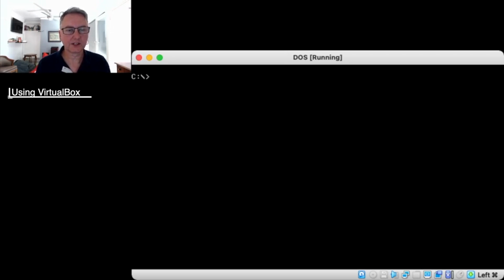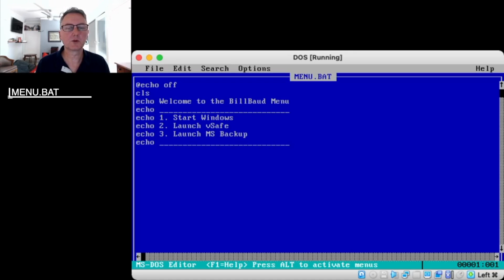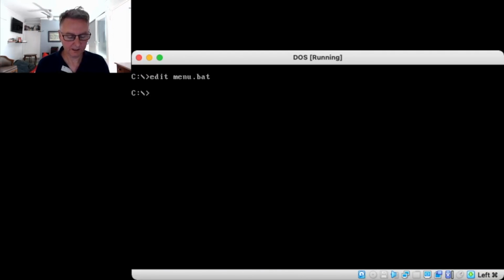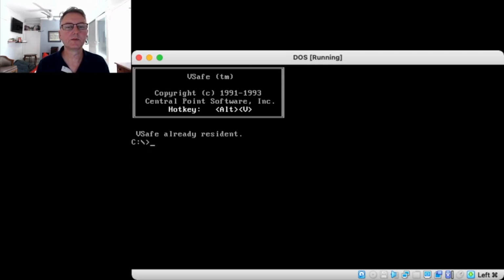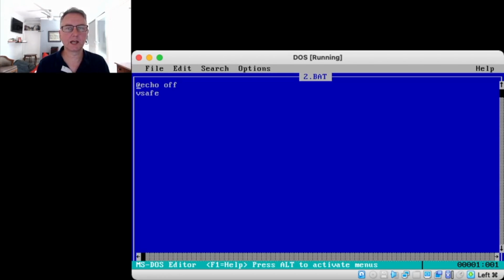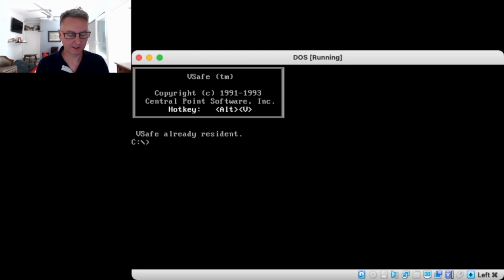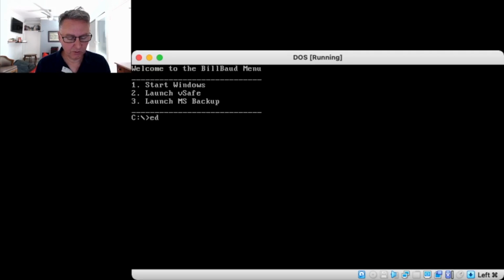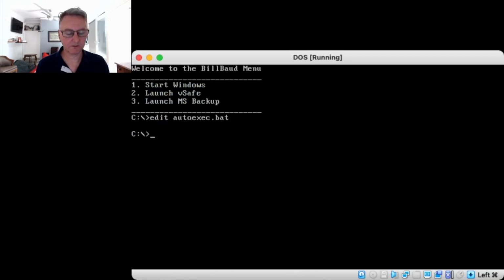Simple DOS Menu System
They would only take minutes to setup, and did not require any third-party applications.

The video was shot using a Logitech HD90 webcam on a MacBook Pro using VirtualBox to run DOS 6.22.  My usual shed studio was unavailable at the time due to some recabling which has introduced an extremely loud hum into the audio, which I need to troubleshoot.